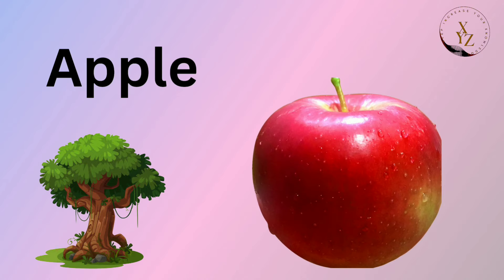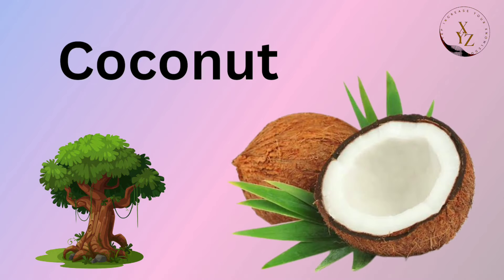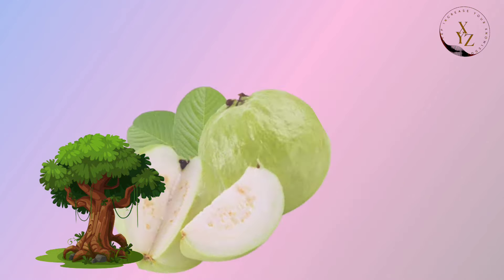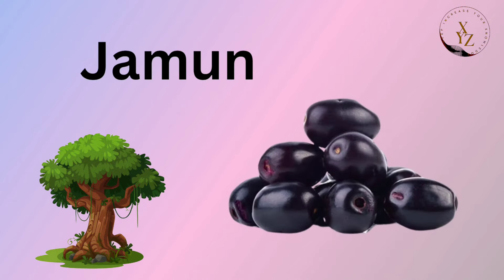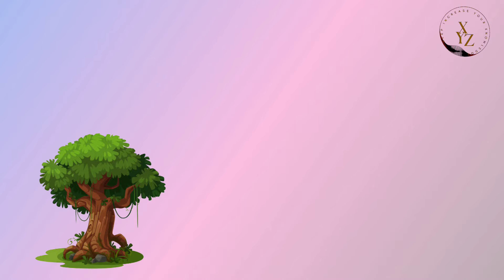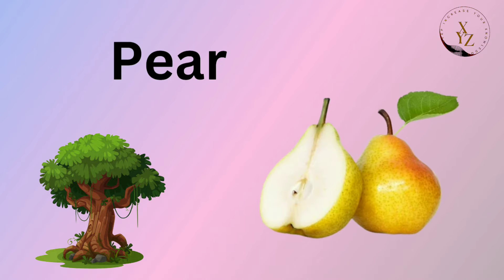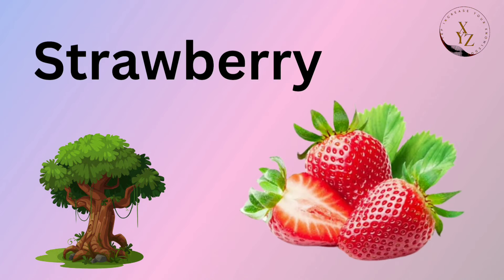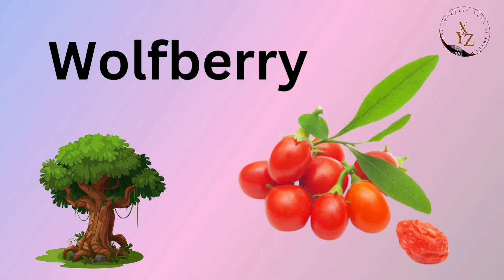Fruits Name with spelling | Fruits name in English with pictures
Fruits Name with spelling | Fruits name | Fruits name in English with pictures

fruits name in English with pictures
fruits name in English with spelling
learn Fruits name in English
learn fruits name
fruits and vegetables name
fruits names
10 fruits name
fruits pictures
fruits names in english
10 fruits name in english
XYZ
preschool learning videos
preschool worksheet
preschool activity task

❤️❤️Thank you for spending your valuable time spend with our channel.❤️❤️